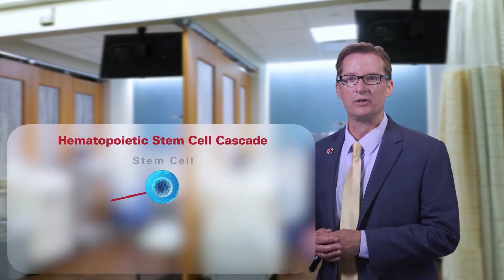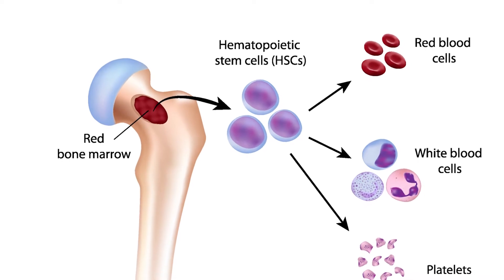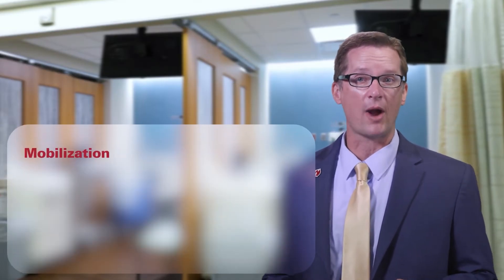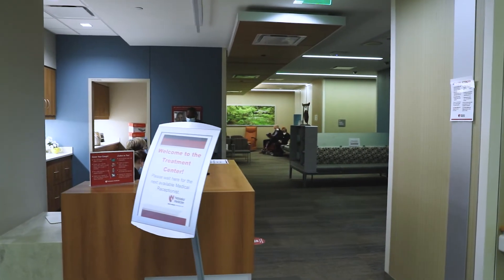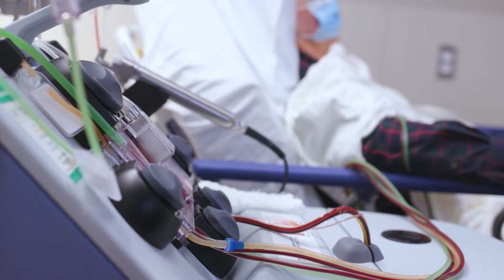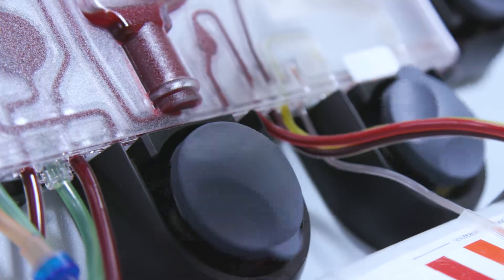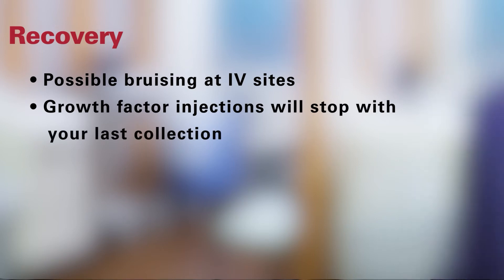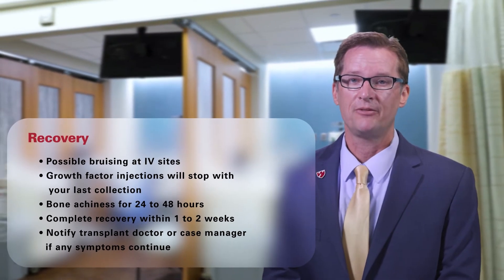The Allogeneic Donor Process